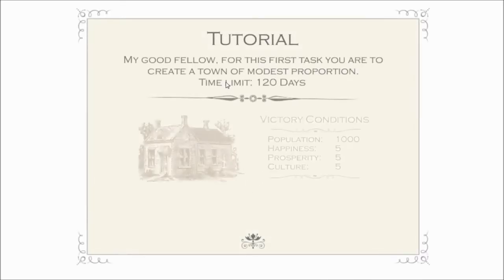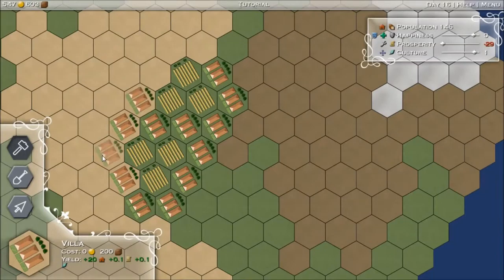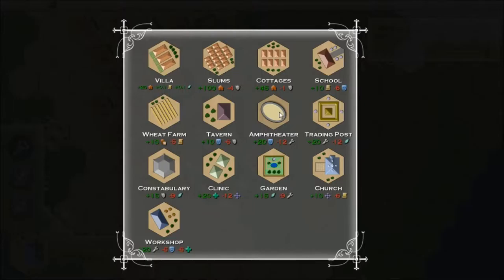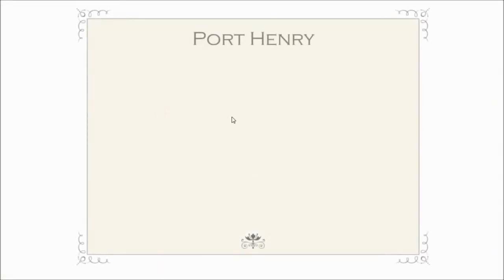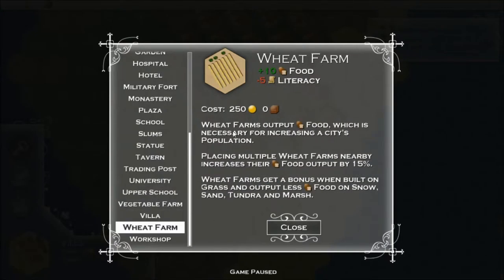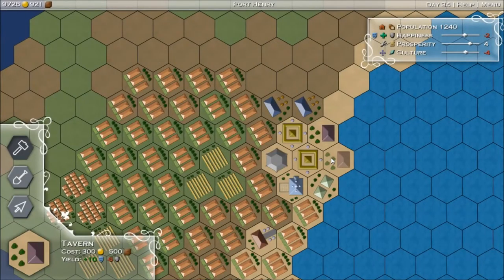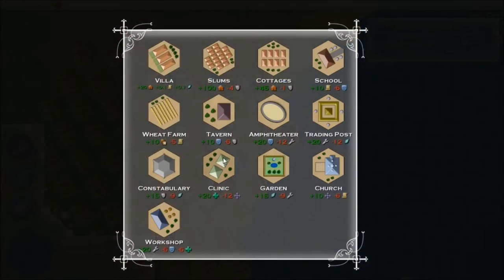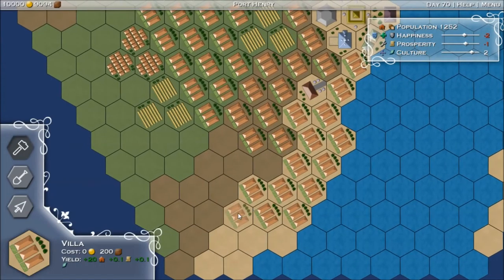A Quick Look At... Lord Mayor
Player's Note: ... meh.